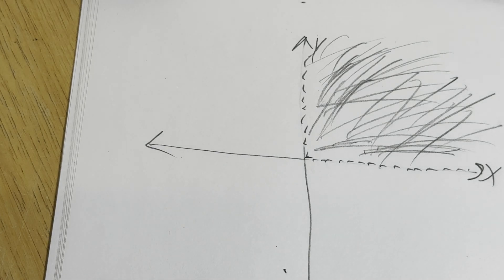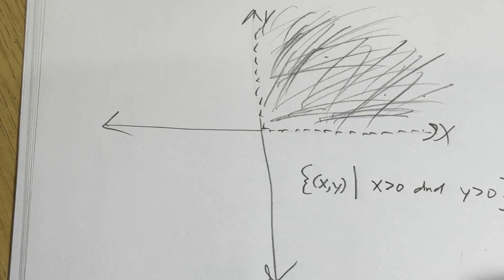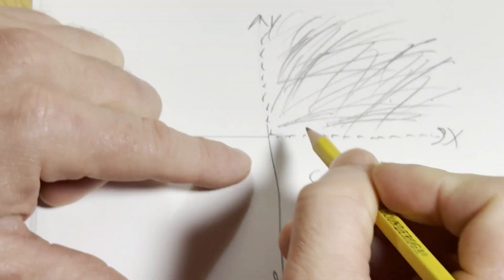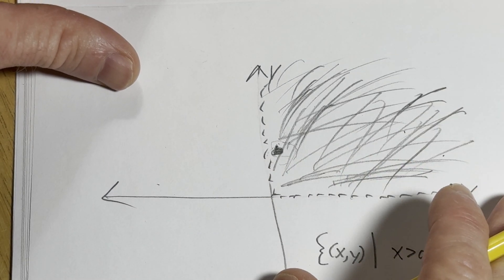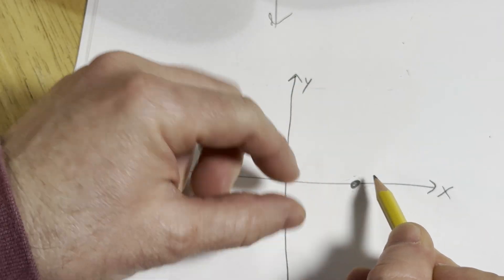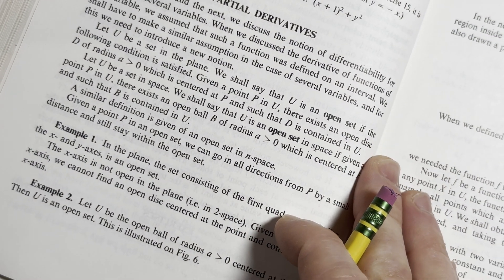Open Sets in the Plane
In this video we discuss open sets in the plane. We use Serge Lang's classic book Calculus of Several Variables to help explain this concept.